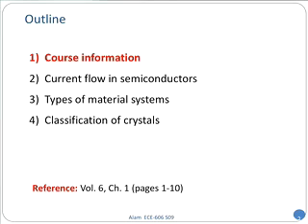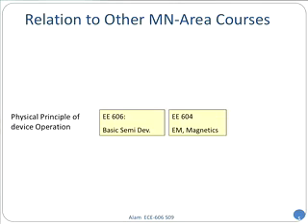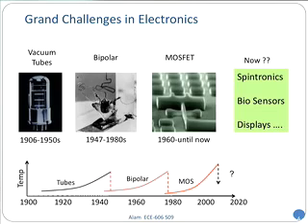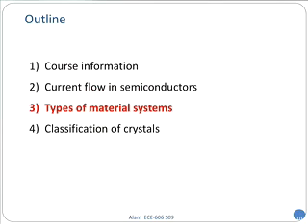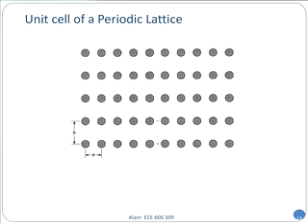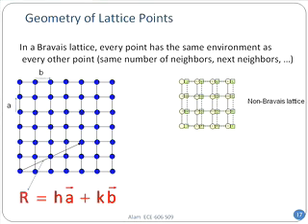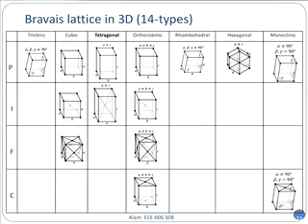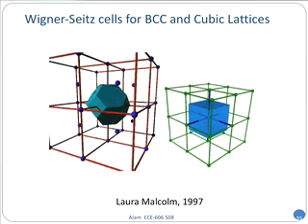الدرس الاول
فيزياء